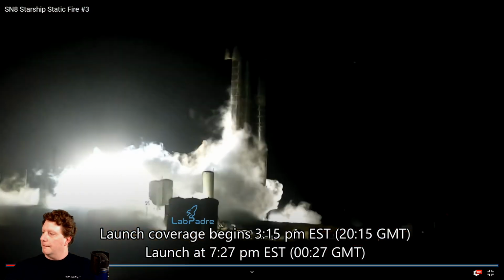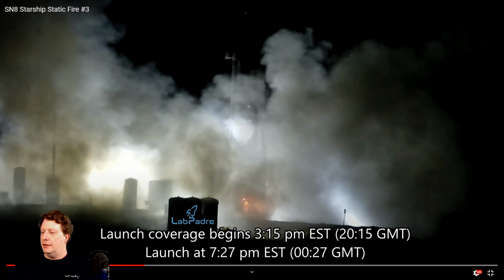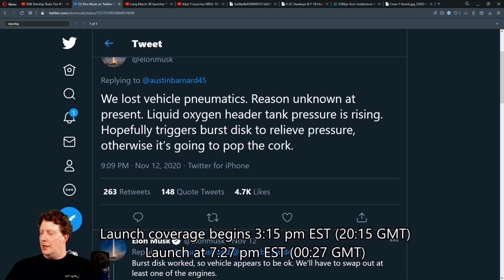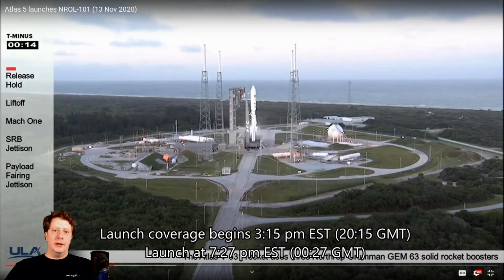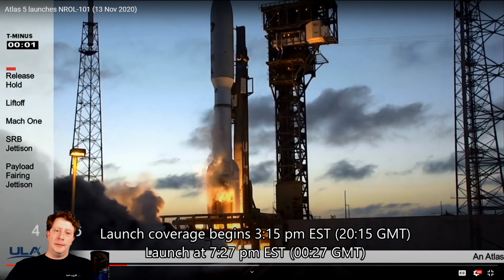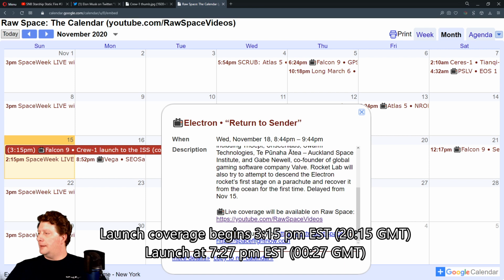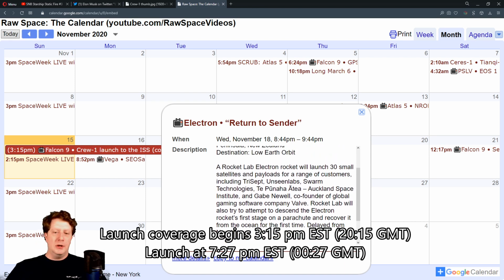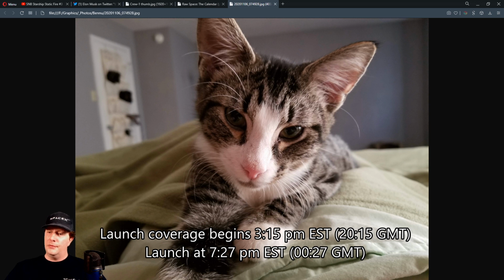#48 Crew-1 launch, Starship meltdown, Bridenstine leaving NASA - SpaceWeek LIVE Nov 15 2020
I'm uploading this week's SpaceWeek LIVE as a standalone video, because the live stream flowed right into the 35-hour Crew-1 broadcast, which isn't replayable.

SpaceWeek LIVE by Raw Space covers space-related news of the past week, upcoming launch schedules, live streams, astronomical events, space history, and other sciency stuff!

Welcome to our newest members!
Cyndi49 Flynn (Rawthling)
Sky_Searcher (Rawthling)
MariaCKoutoudjian (upgraded to Rawstronaut)
Aveer Tur (Rawthling)

Photo: Selfie of me by Jordan Lake, North Carolina
Milky Way image credit: B. Fugate (FASORtronics/ESO)

Intro video courtesy efeuEntertainment using Space Engine